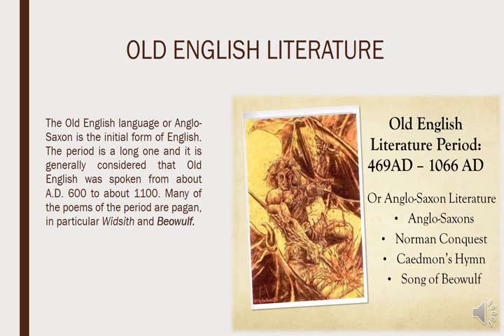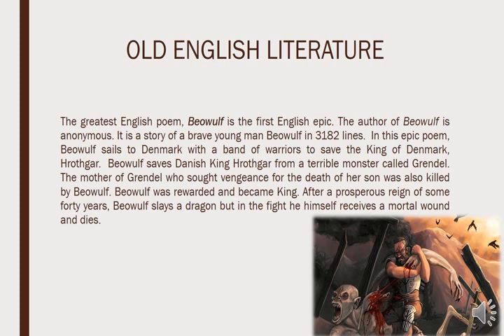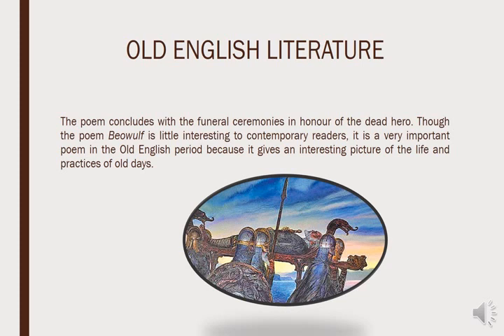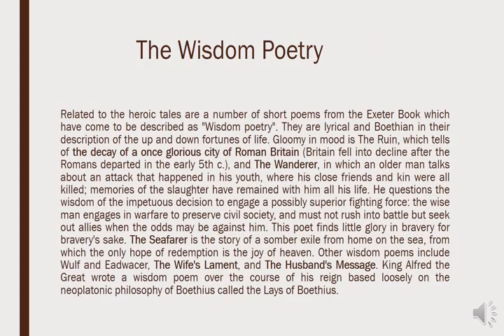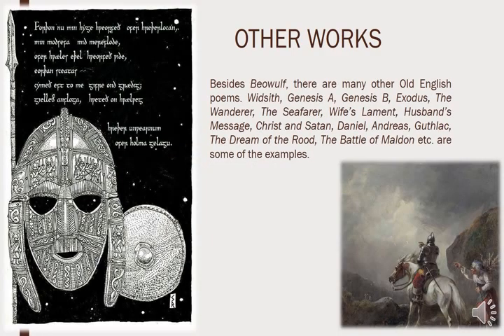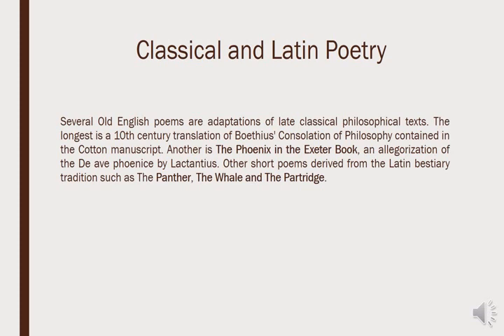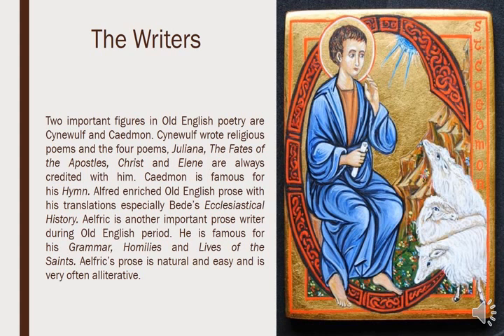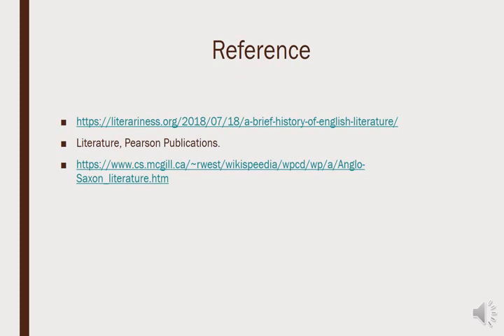The Old English Period, The Medieval Age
2nd Lecture in the Series of History of English Literature. This will inform you about the entire history of Medieval literature